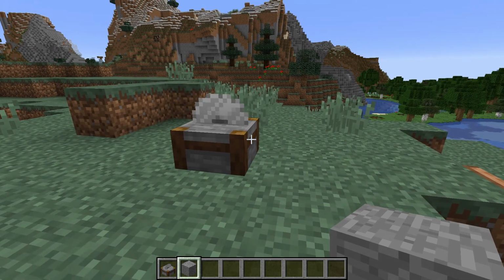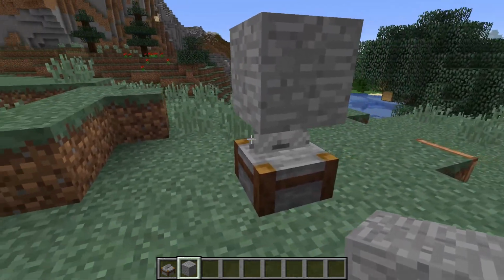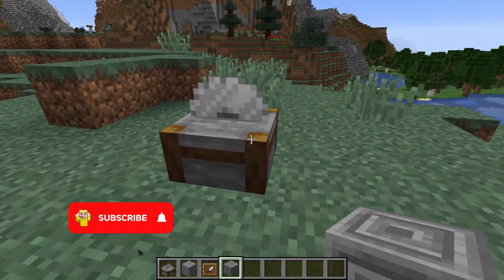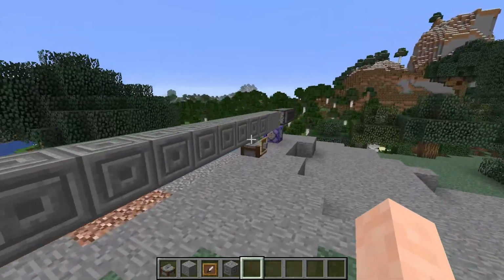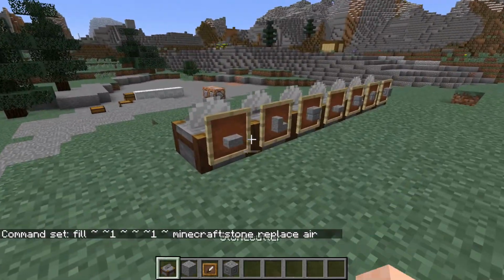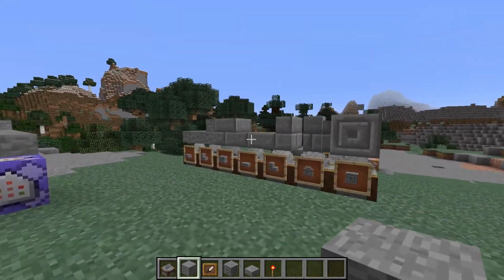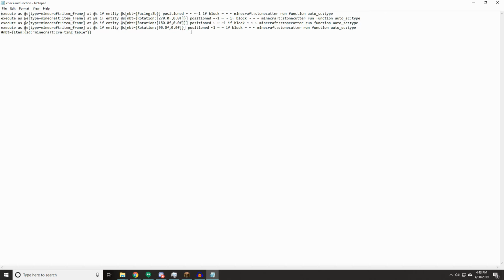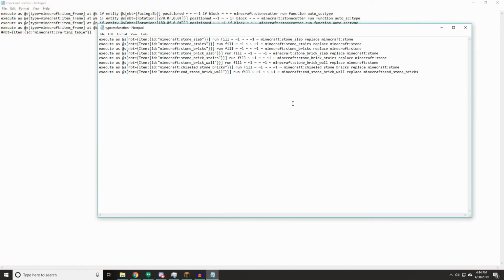Improving the 1.14 stone cutters.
In this video, I try to Improve the 1.14 stone cutters.

Outro:
Outro is a modification of The intro by Alexbau01